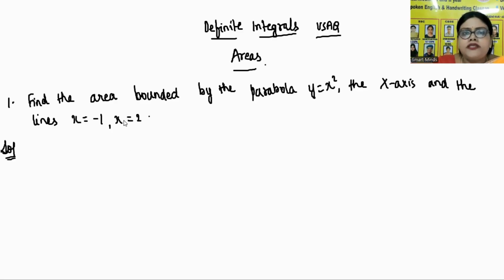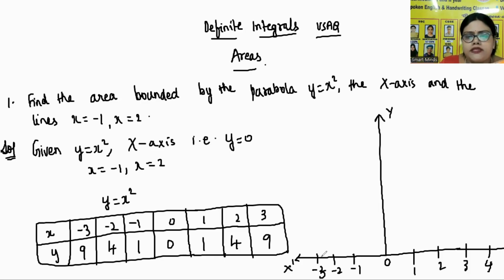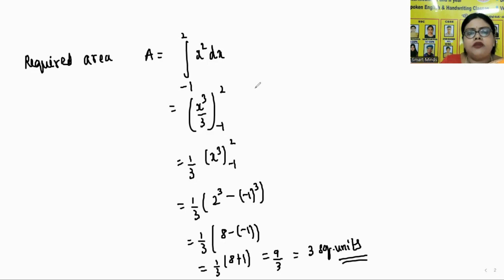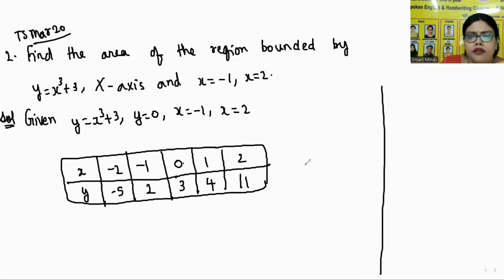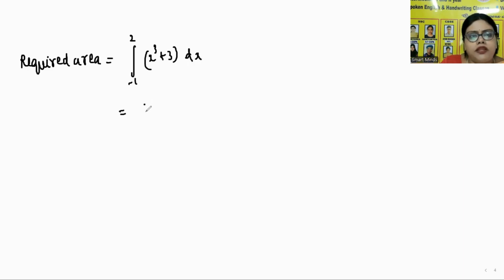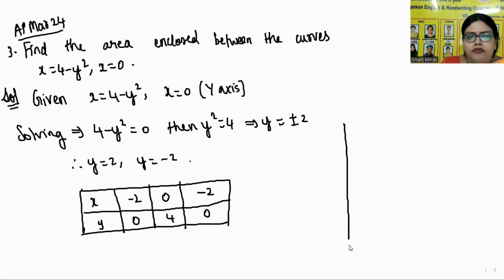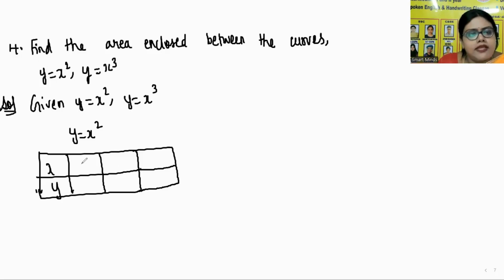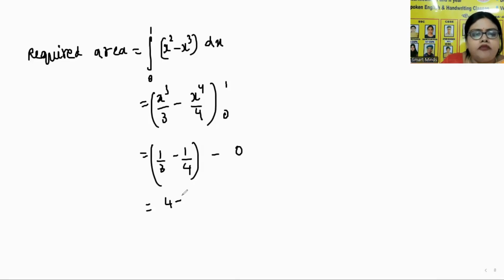Find the Area Bounded by the Region|Maths 2B | Definite integration class 12|Definite Integrals VSAQ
In this Class 3 session of Maths 2B, we cover one of the most important topics for exams — Definite Integrals VSAQ and Areas.
You will learn how to find the area bounded by a region, understand formulas, shortcuts, and solve very short answer questions (VSAQ) with clarity.

⭐ What you will learn in this class:

Basics of definite integrals

How to calculate area under curves

Important VSAQs for exams

This lesson is taught by Prof. Pooja Jaiswal, helping students understand Maths 2B in a simple and effective way.